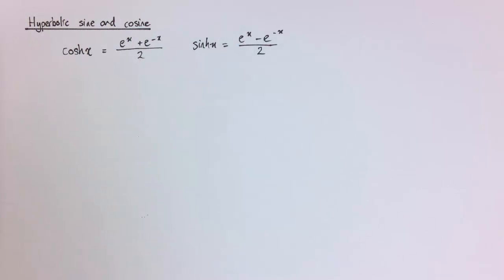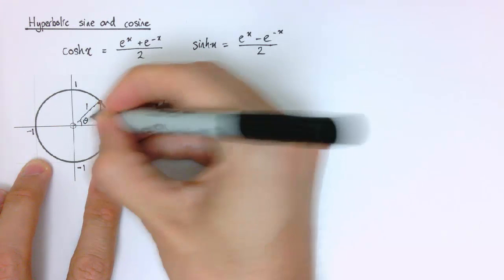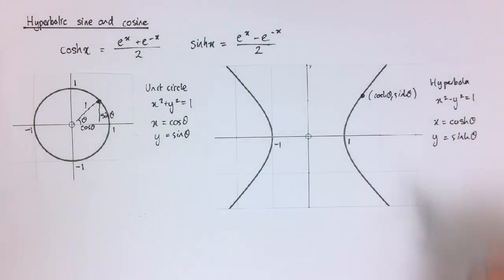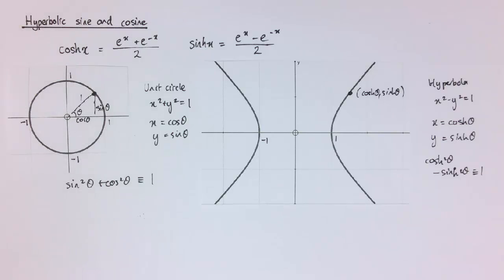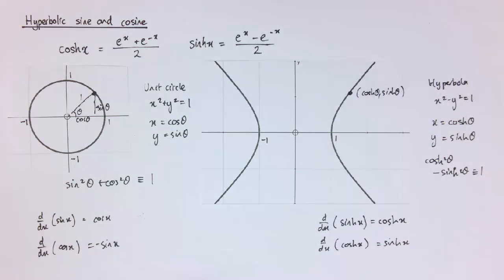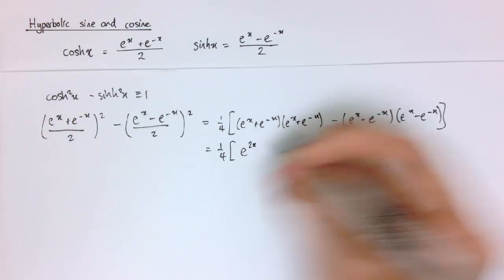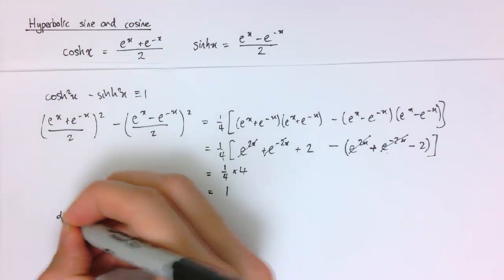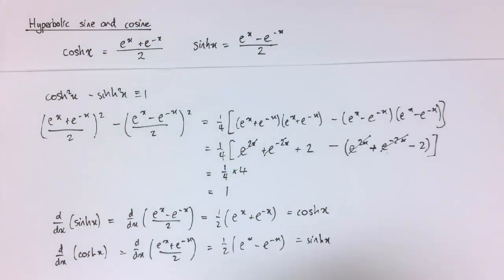Hyperbolics - sinh and cosh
An introduciton to the hyperbolic sine and cosine functions, explaining how they relate to the trigonometric sine and cosine.   The identity cosh^2x-sinh^2x = 1 is proved, as are the results for the derivatives of sinhx and coshx